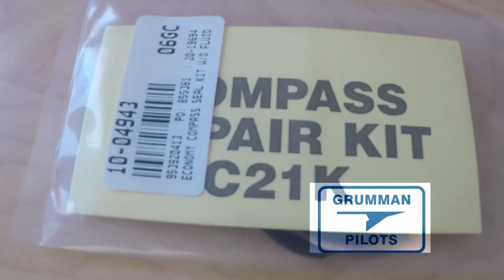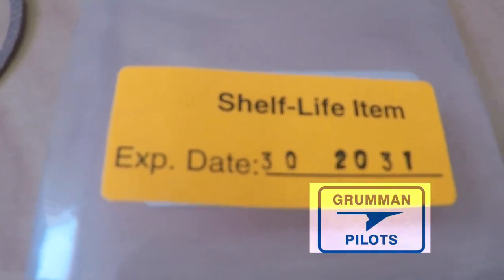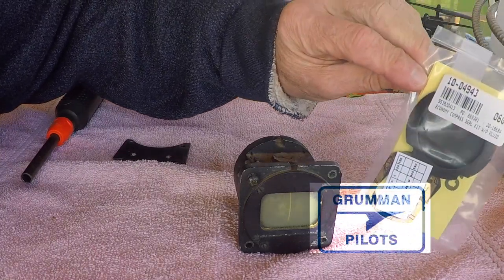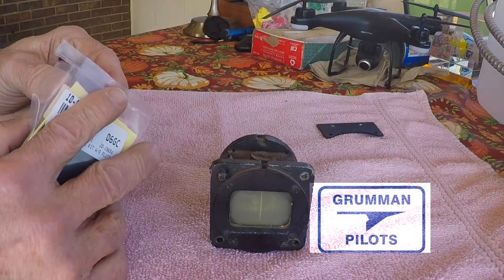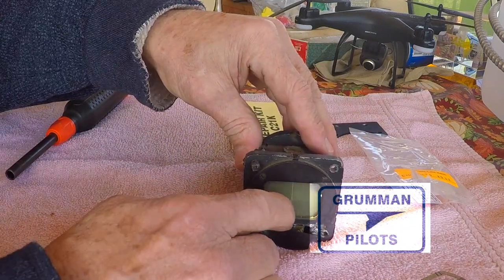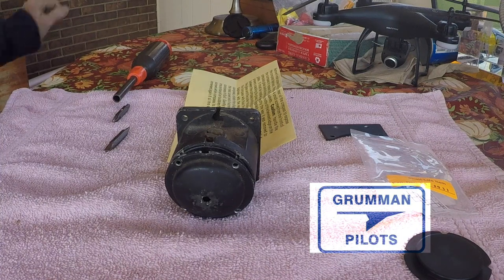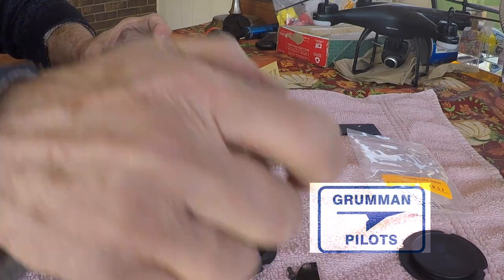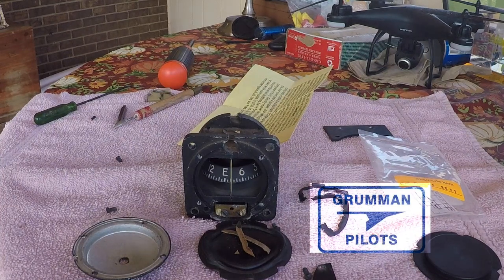Wet Compass & Repair Kit - Grumman Style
Wet Compass & Repair Kit - Grumman Style:  Today we look at the compass repair kit and where the pieces go in the wet compass.  Kits are available from Aircraft Spruce and others and so is the Compass Fluid.  NOTE,  only an instrument shop can rebuild a compass.  Video 1,269 in the Hit Parade.